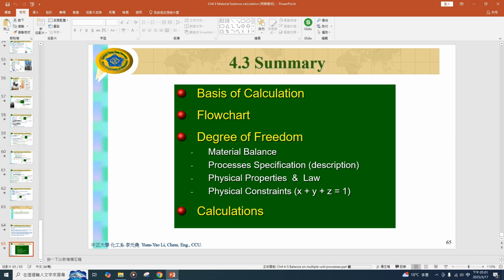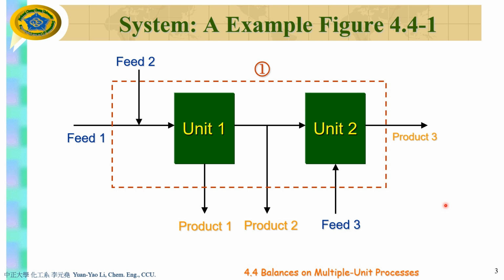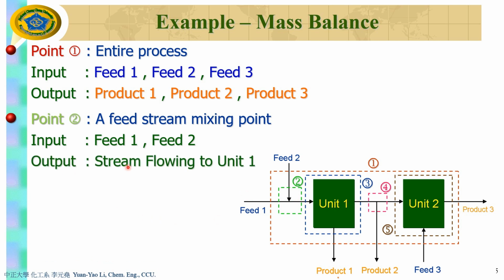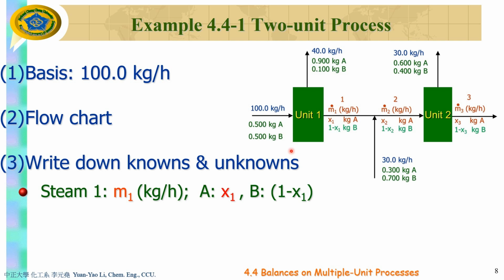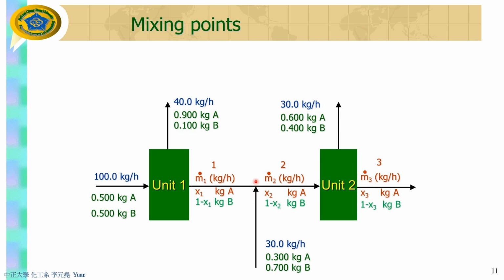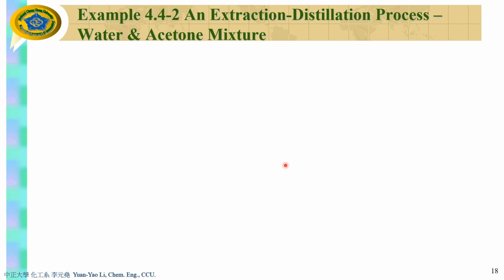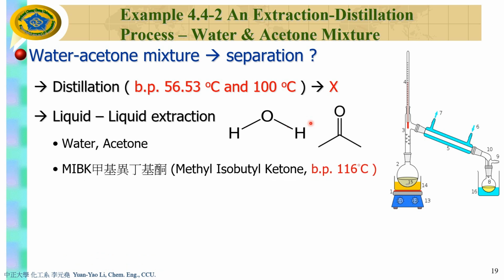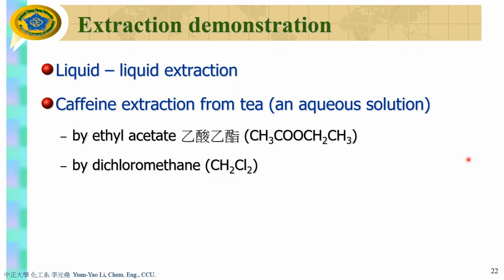Ch4.4 Balances onmultiple unit processes